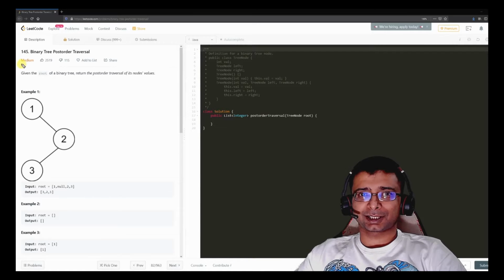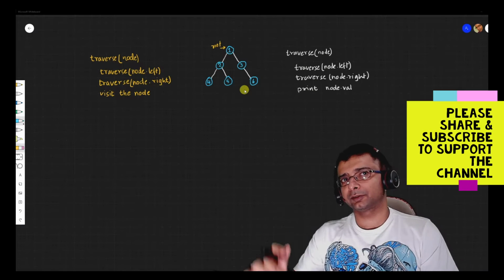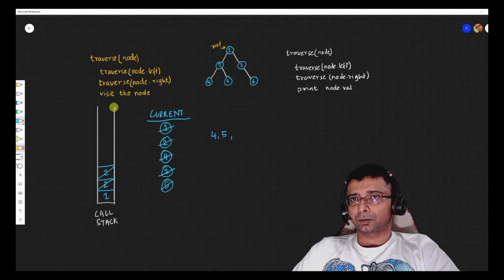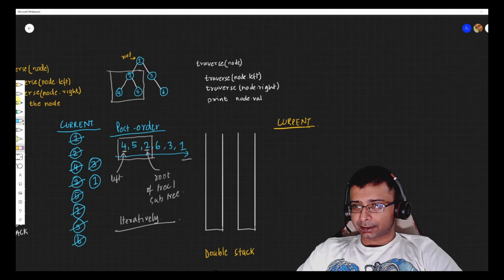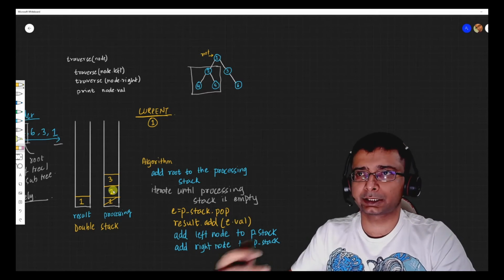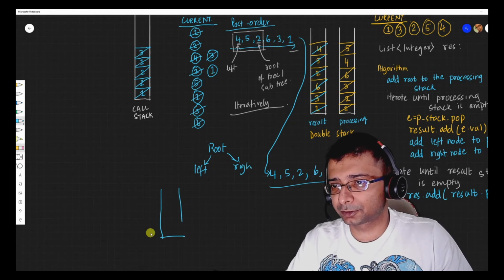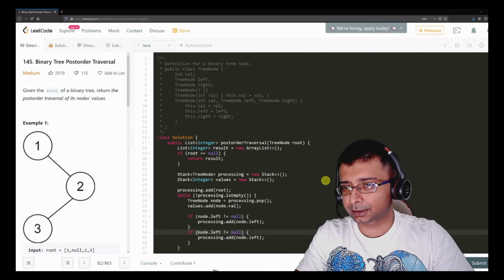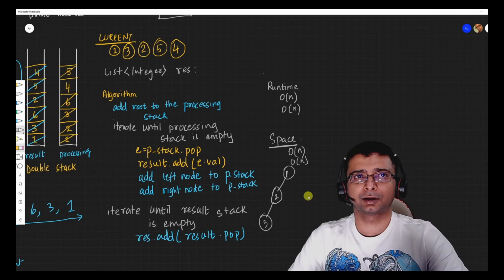145. Binary Tree Postorder Traversal | Leetcode Medium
About the problem (0:00)
Dry run: (2:51)
Coding: (14:39)
Chit chat: (16:45)